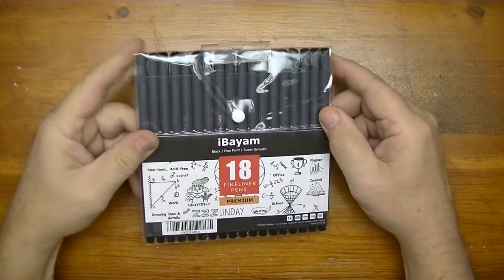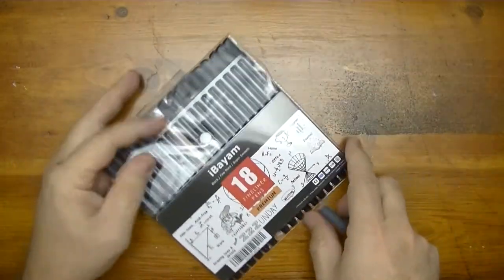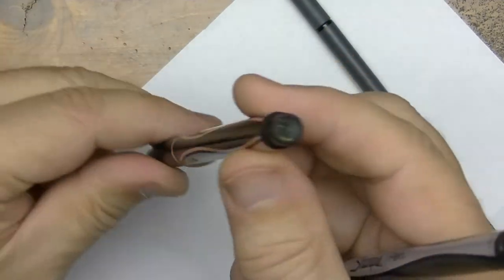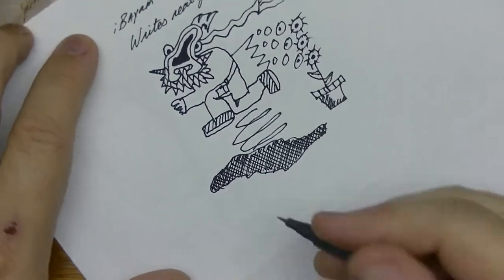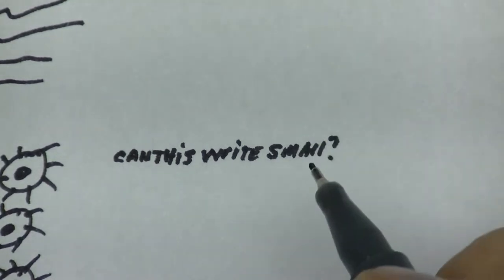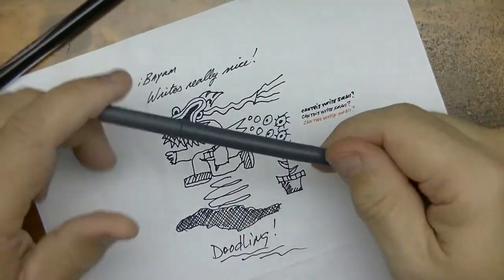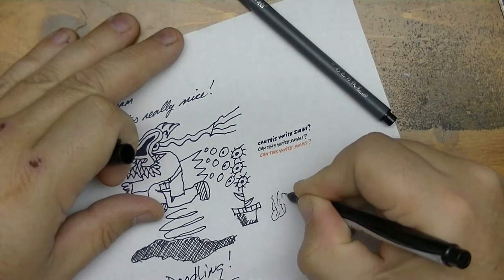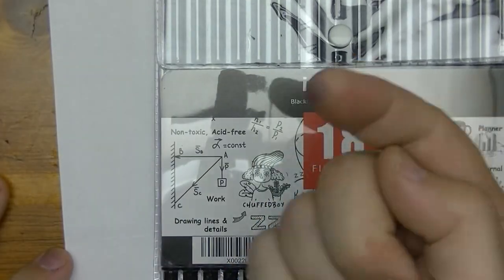Fine Point Ink Pens Review | iBayam and Sharpie | Doodling and Writing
In this video I take a look at fine point ink pens in a review of iBayam and Sharpie. How does it do in doodling (drawing) and writing?